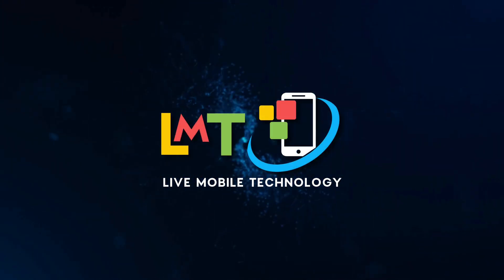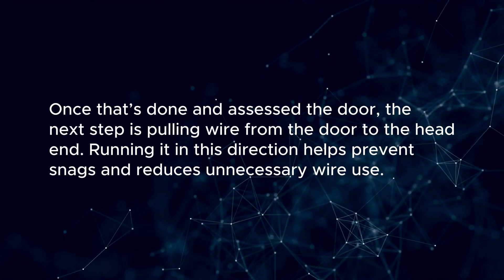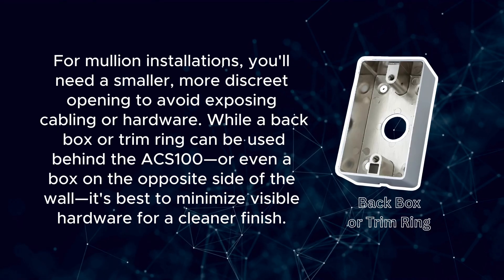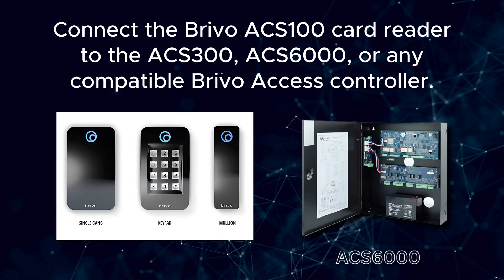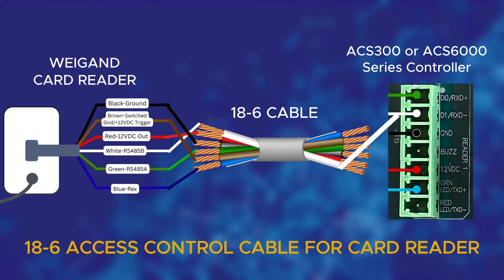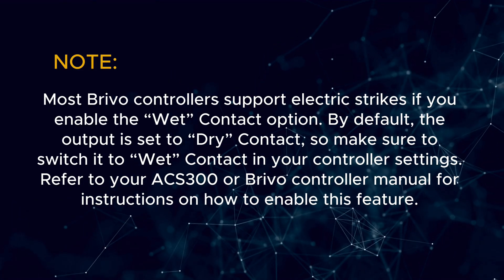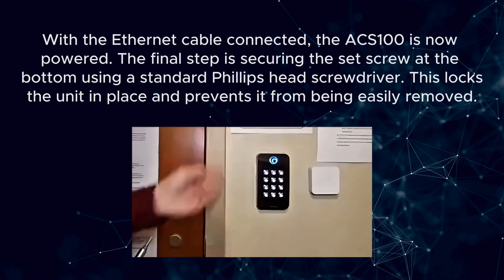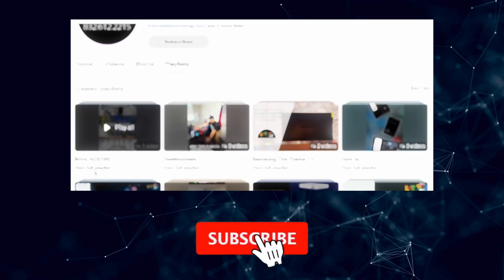Part 2: How to Wire an Electric Strike & Card Reader to Brivo ACS100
In my previous video Part 1 of the ACS100 series I gave you an overview of the Brivo ACS100 along with planning tips and key considerations for setup.

👉 In this video (Part 2), I’ll walk you through:
✅ Wiring & Connecting an Electric Strike
✅ Connecting a Card Reader into the Brivo Access Controller (ACS100)

I’ll cover important site preparation steps like surveying door and wall types, routing cables cleanly, following code requirements for low‑voltage wiring, and ensuring proper separation from high‑voltage lines. You’ll also learn:

🔹 How to run Cat5e, Cat6, or 18/6 access control cables
🔹 Why mag locks may require a third‑party power supply
🔹 How to connect Weigand or OSDP readers
🔹 How to wire an electric strike correctly with proper polarity
🔹 ADA height guidelines and best practices for clean, code‑compliant installations

By the end of this video, you’ll know exactly how to wire and connect your Brivo ACS100, ACS300, or ACS6000 series controller.

💡 For more Brivo tutorials, check out my Brivo playlist here on the channel.